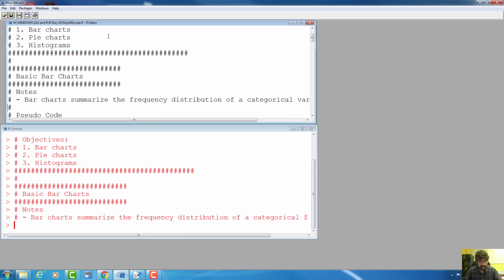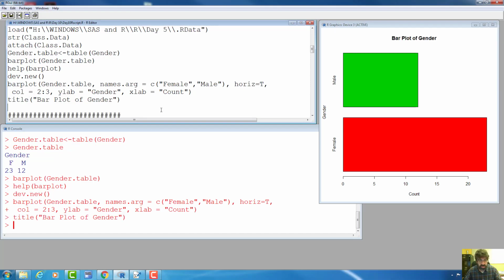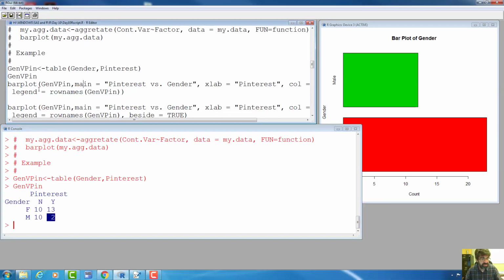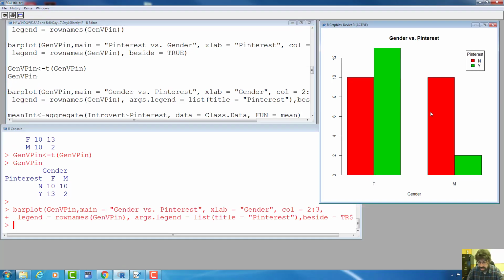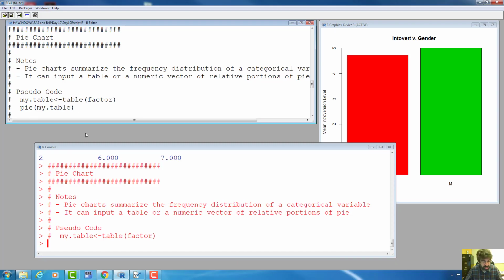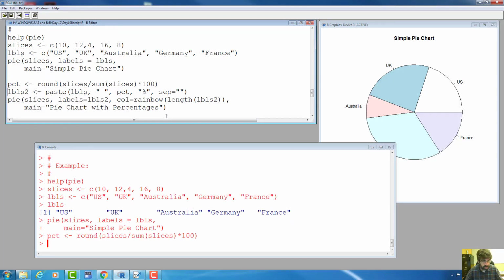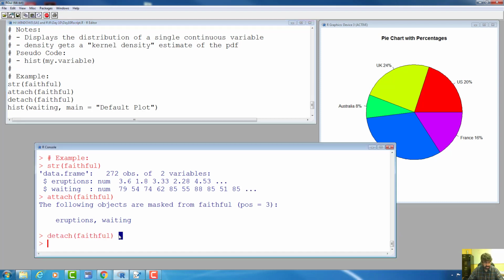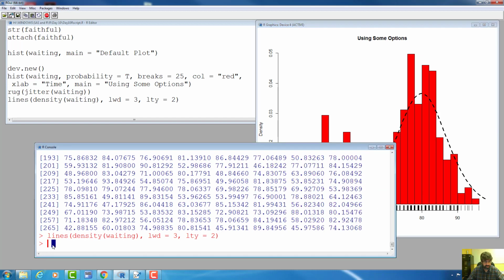Day 10a: Bar charts, Pie Charts, Histograms, I